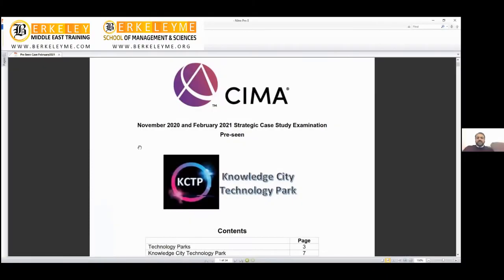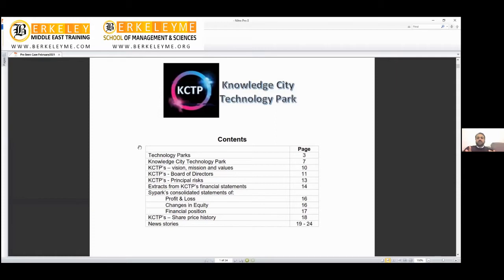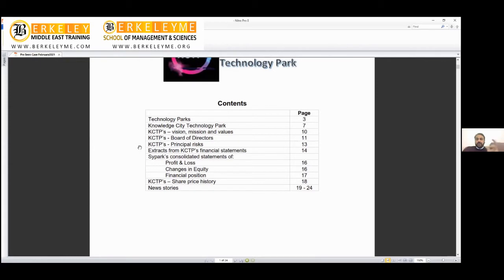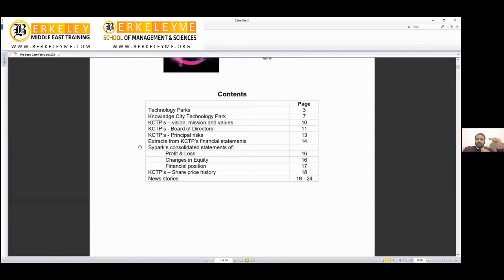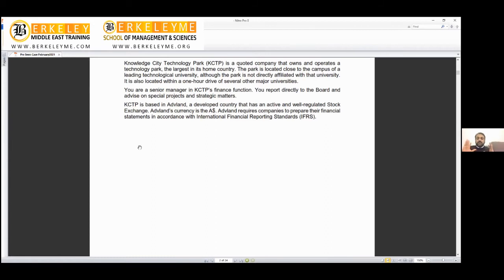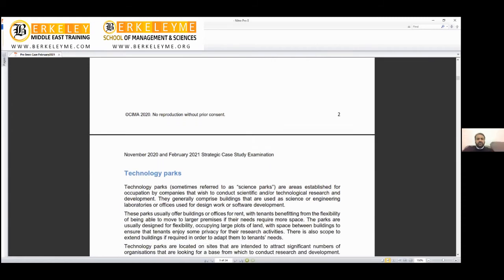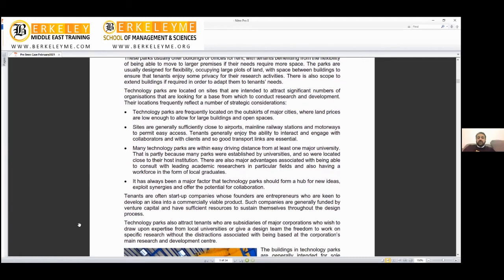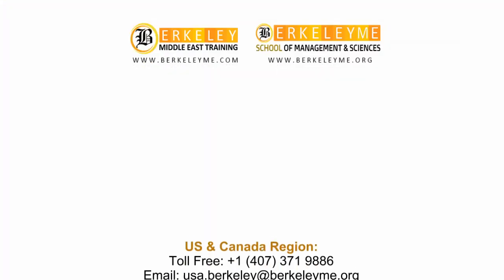CIMA Strategic Case Study Examination Pre-Seen February 2021 (Part 1) | Learn at Berkeleyme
This video series are the Complete Summarization of the CIMA SCS KCTP Pre-seen for November 2020 and February 2021 sessions where we have summarized the entire CIMA SCS pre-seen document with the most specific categorizations. It could be really handy to have a printed copy and listen to this while making notes and annotating your thoughts in each section. Use it well, and all the very best!

* If you would like to get exempted from 15 papers and to gove exam only for SCS, register

US & CANADA REGION:
2001 Addison Street, Suite 300, Berkeley, California, 94704.

UK & EUROPE REGION:
Kemp House, 152 – 160 City Road, London EC1V 2NX.

MIDDLE EAST REGION:
Dubai: 2601, Floor #26, Sheikh Rashid Tower, Dubai World Trade Centre.
Abu Dhabi: Training Venue: Bloom Campus, Courtyard by Marriott World Trade Center, Hamdan Bin Mohammad St.